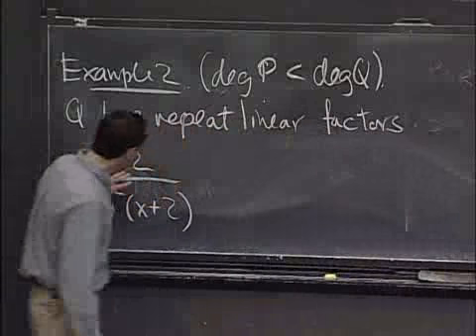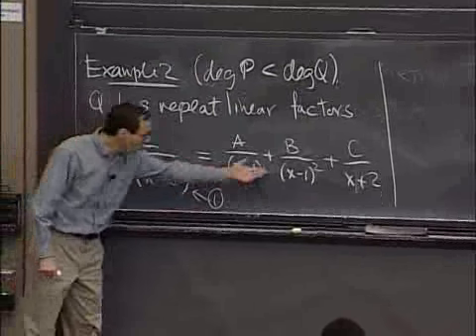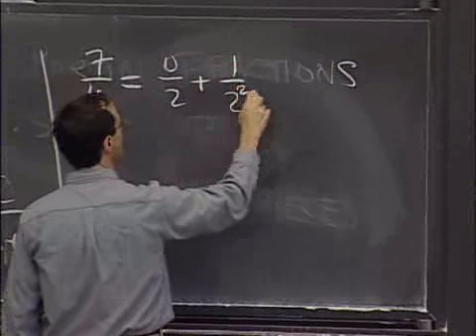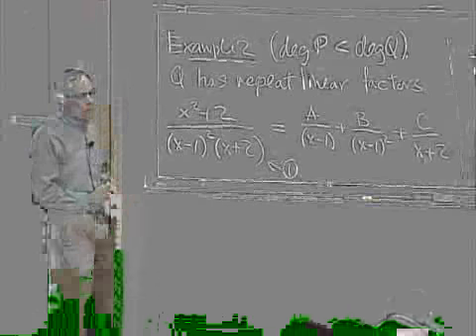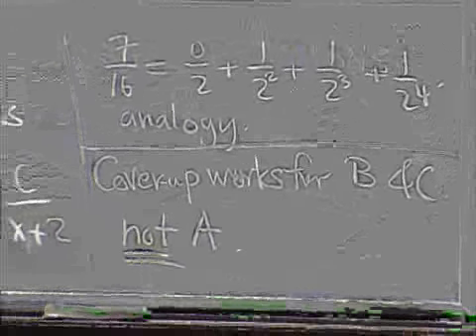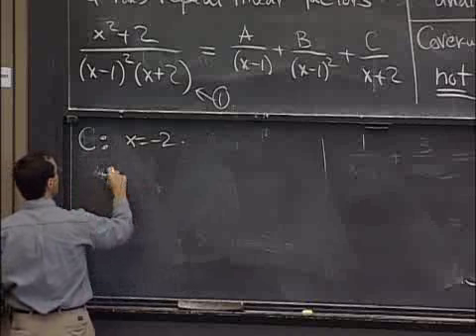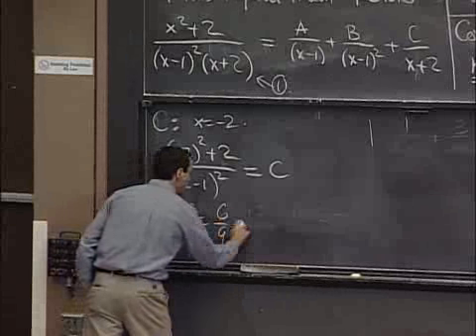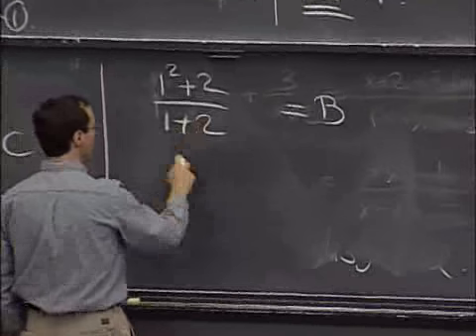Lec 29, 18 01, Converting the given rational function into partial fractions 2